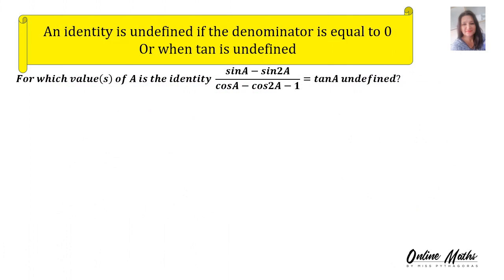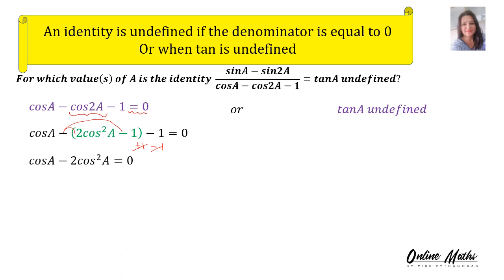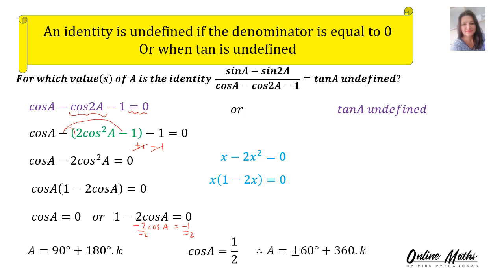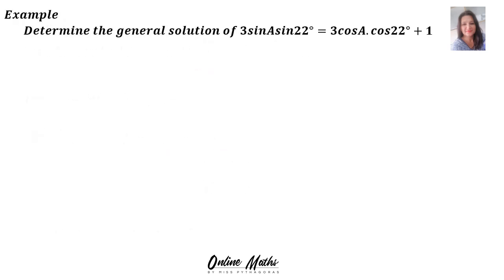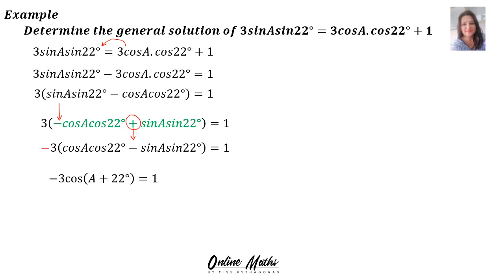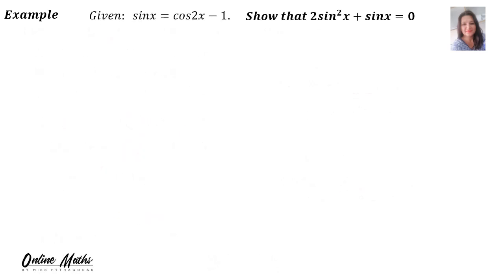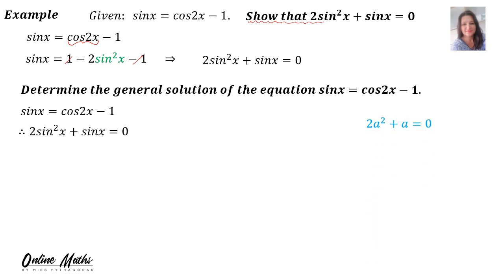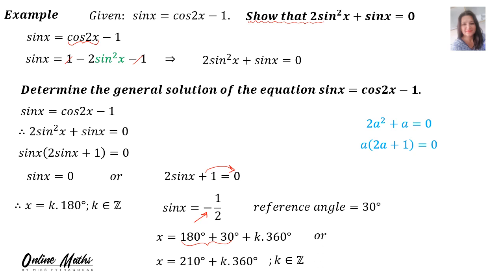Trigonometry Grade 12: L5 More General Solution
Grade 12 Mathematics Trigonometry Solving Trig equations, finding the general solution.  This video can also be watched by Technical Maths students with great success.  Also see my website for the full grade 11 and 12 syllabus with all the Algebra, Euclidean Geometry, Probability and Statistics